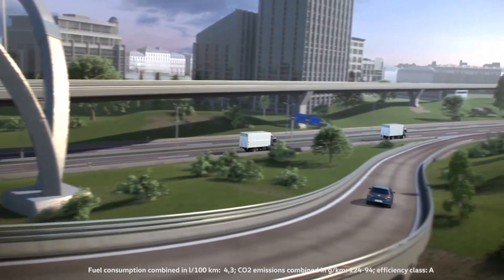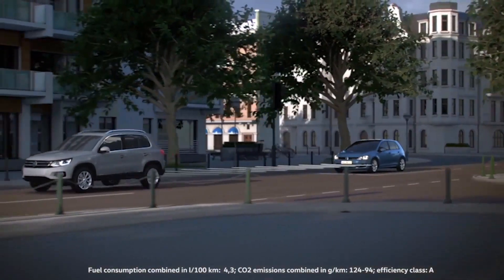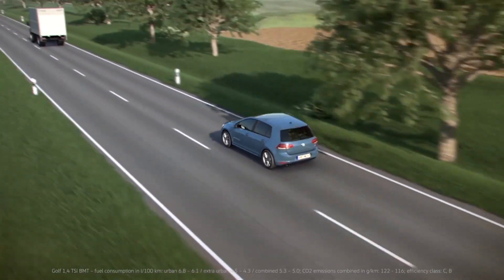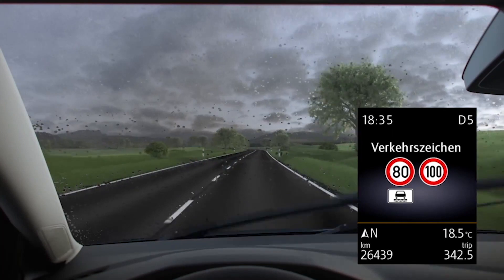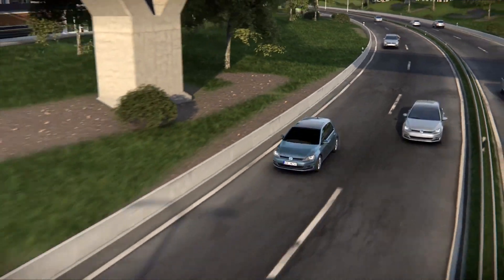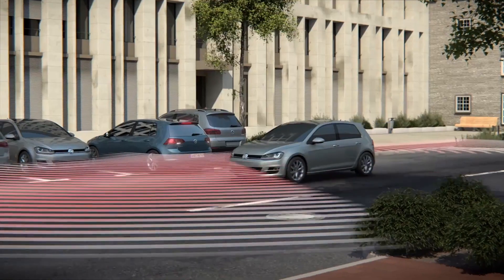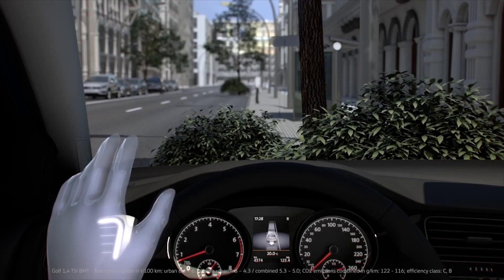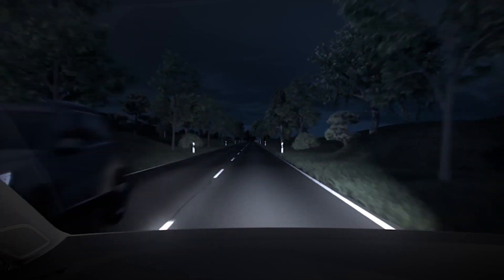Volkswagen GOLF 2019 Tech - Driver Assistance Systems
Volkswagen 2019 Tech - Driver Assistance Systems